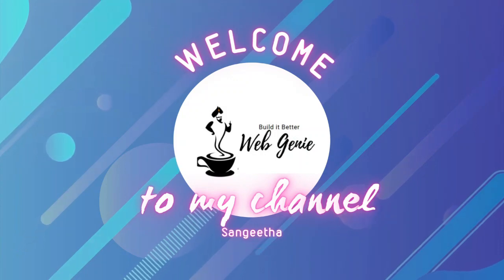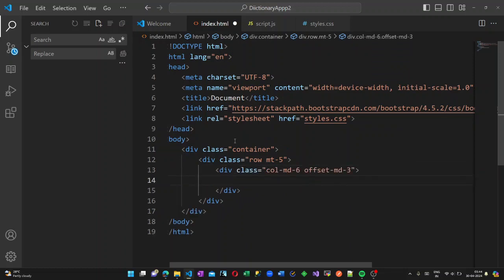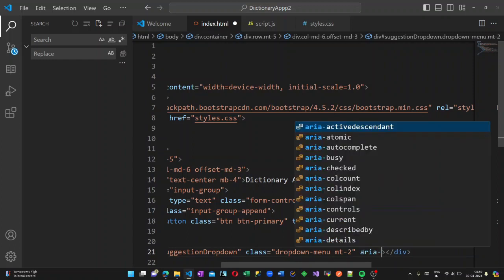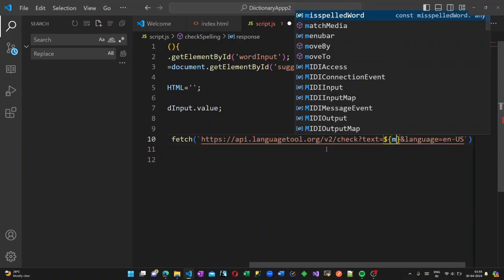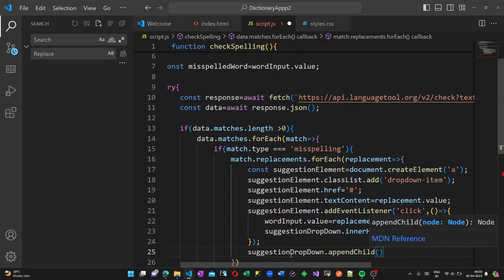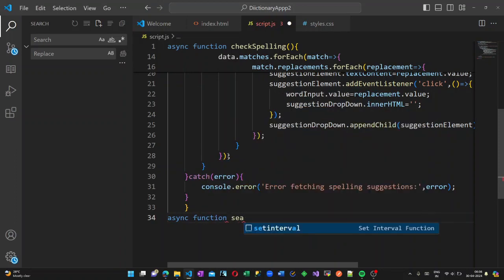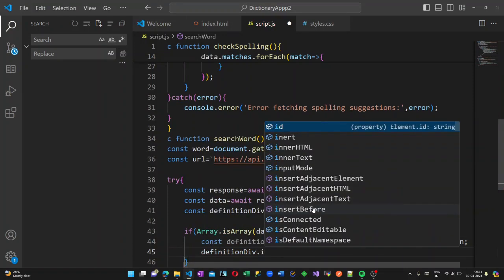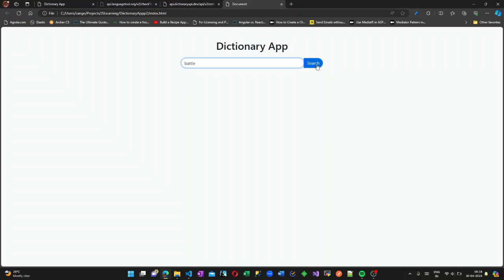Build a Dictionary App with JavaScript | Learn HTML, CSS, and JavaScript Tutorial | Web Genie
In this tutorial, you'll learn how to build a dictionary app from scratch using HTML, CSS, and JavaScript. Follow along as we create a user-friendly interface for entering words, fetching spelling suggestions, and displaying definitions. Enhance your web development skills with practical examples and hands-on coding. No prior experience required!

dictionary app, JavaScript tutorial, HTML tutorial, CSS tutorial, web development, learn programming, coding tutorial, frontend development, web app development, LanguageTool API, DictionaryAPI.dev API, Bootstrap, spell check, user interface, web design